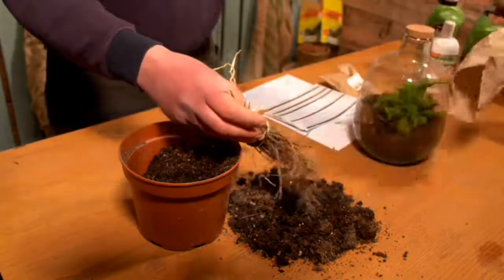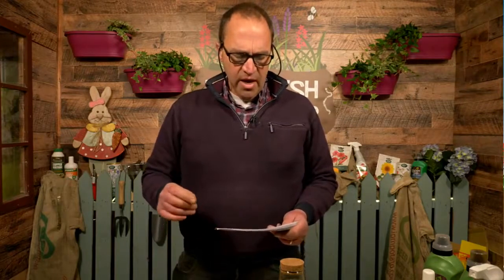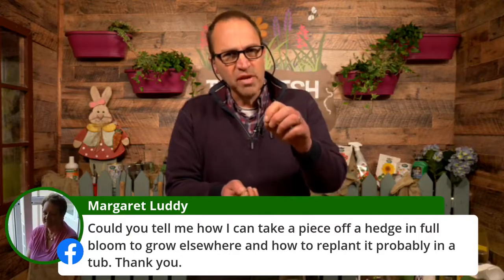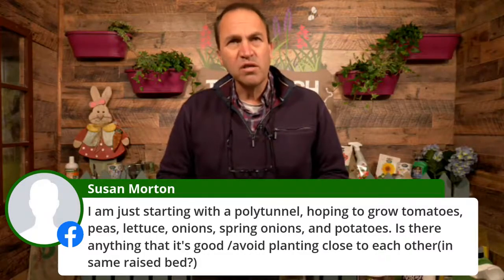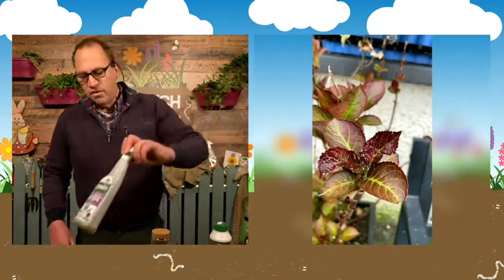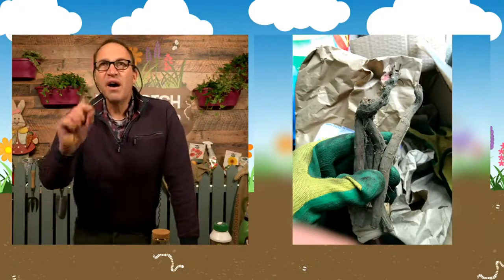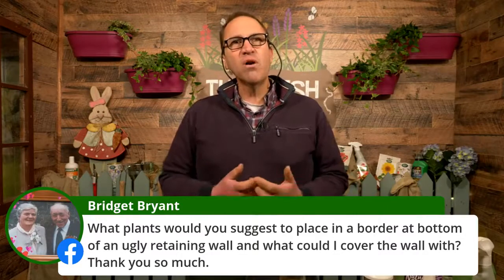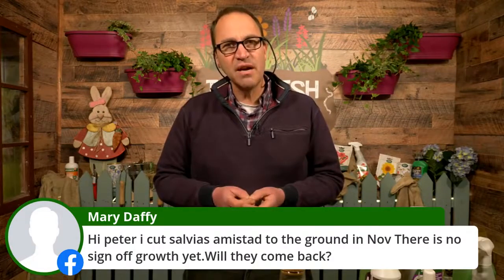Ask The Gardener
Answering all your gardening queries Live each Friday at 1pm.

Had lots more questions this week once more,
What's the best plant food to use?
What climber to choose?
How to control Marestail?
Whats wrong with my Red Robin?
How best to control weeds - should I use weedblock?

All these and much more answered here and

I called the winner of last weeks competition